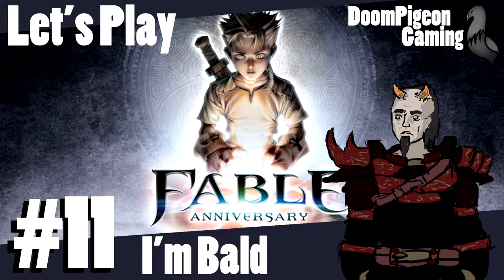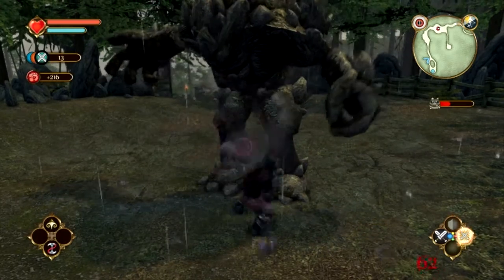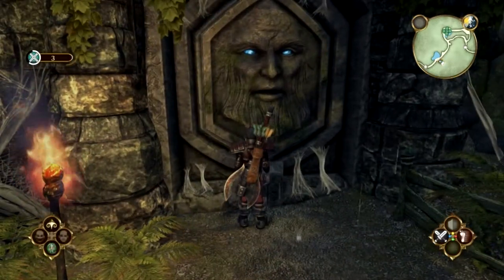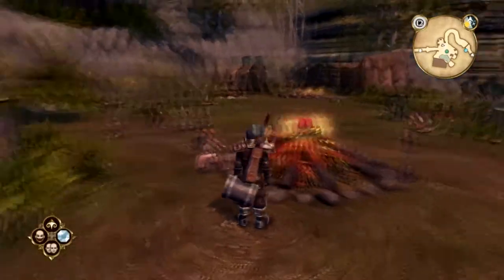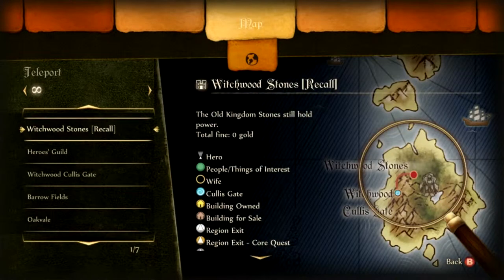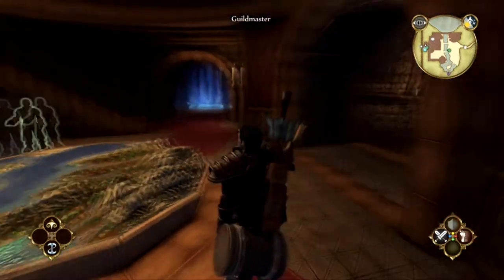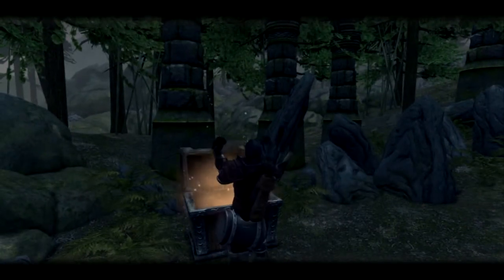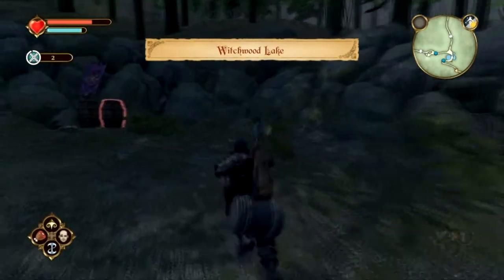Fable: Anniversary #11 - I'm Bald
Welcome to my let's play of Fable: Anniversary, the remastered version of Fable: The Lost Chapters. Today, we go bald and our horns get larger.

Welcome to DoomPigeon Gaming! We're a YouTube Gaming Channel based in Manchester, UK. Uploading daily videos of various Minecraft game modes and various other games, from RPGs to Indies. Part of the Alliance YouTube Gaming Network and working in association with MMUGamersGroup (MMUGG).

Owner & Editor: Lady Sarah Adele Nightingale (SarahNightmare)